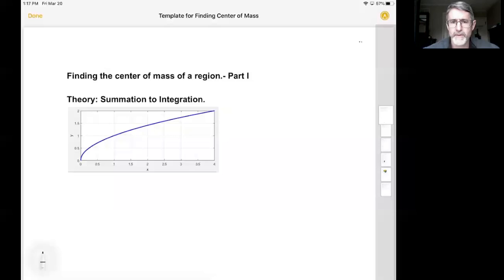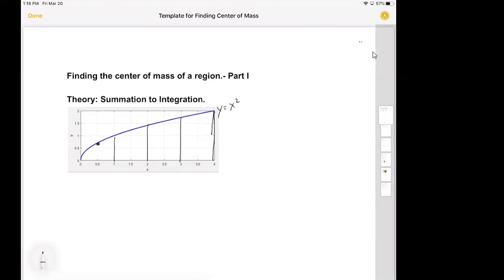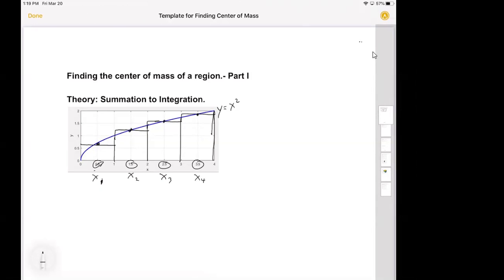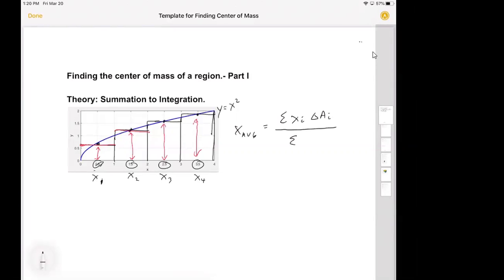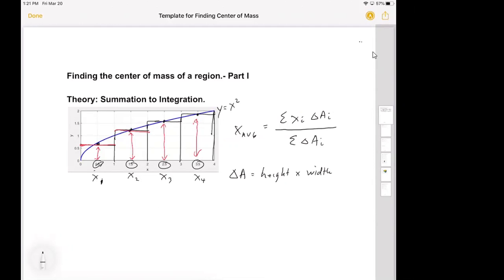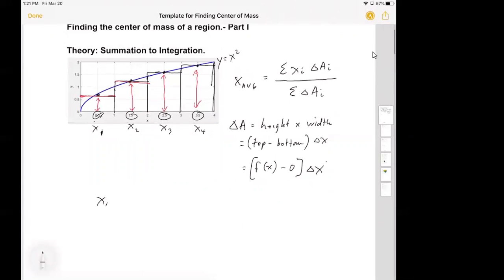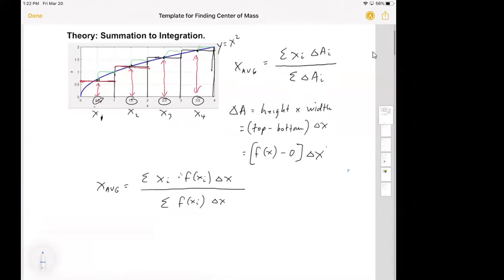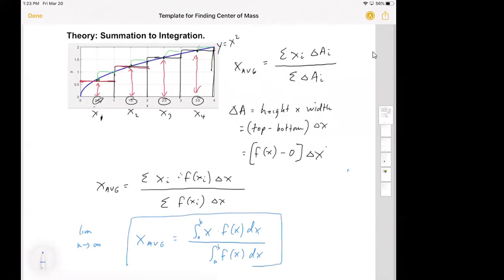Finding Center of Area Part I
This video looks at going from the summation of discrete areas to integrating for a continuous area.